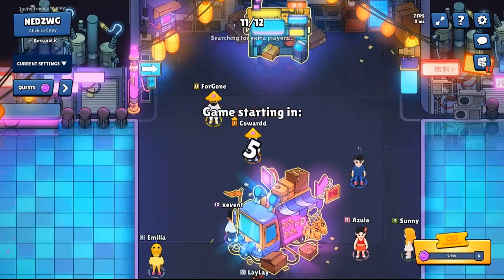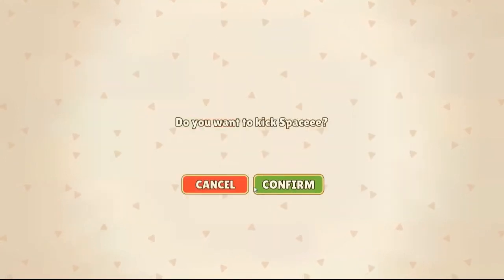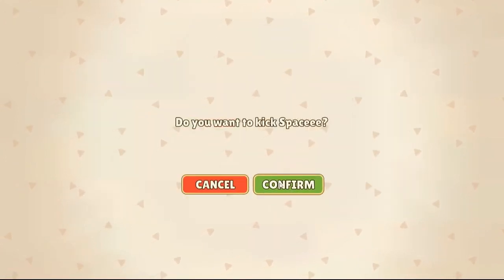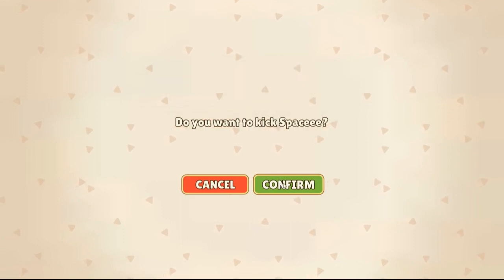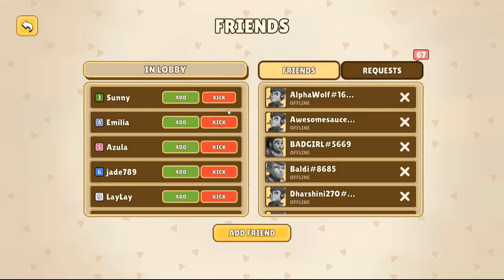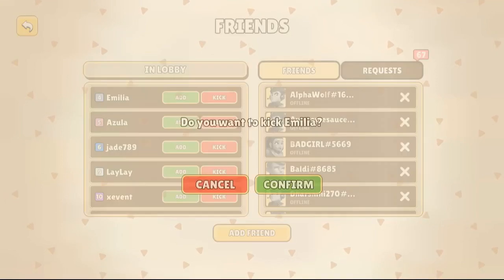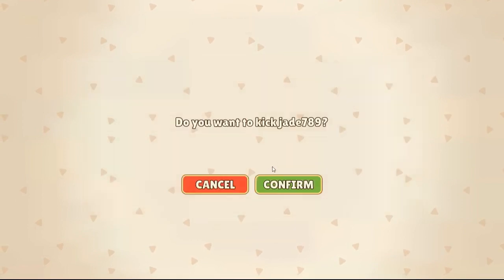Using an INSANELY BROKEN glitch to INSTANTLY win in Betrayal.io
Very broken stat boosting glitch. Oh and in the middle of making the video I got a newer mic. Very nice I know.